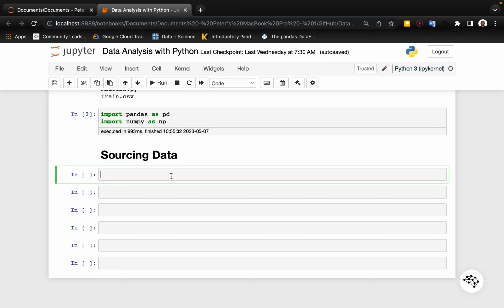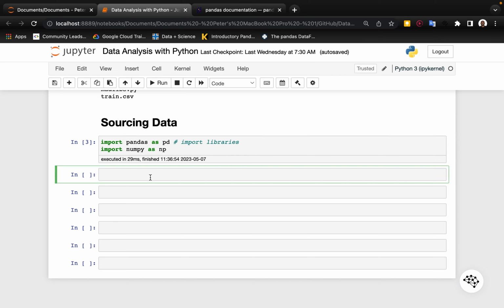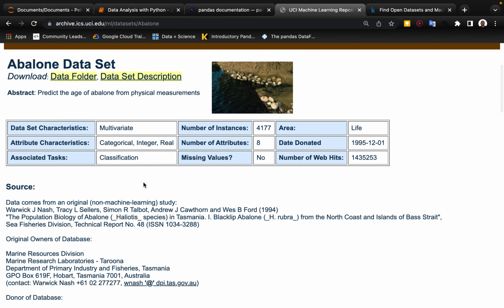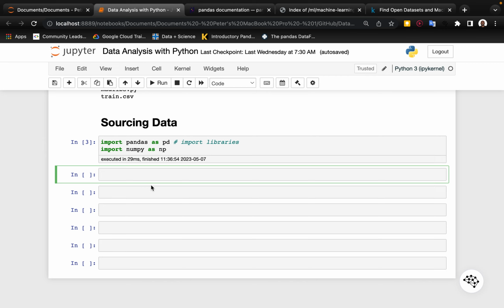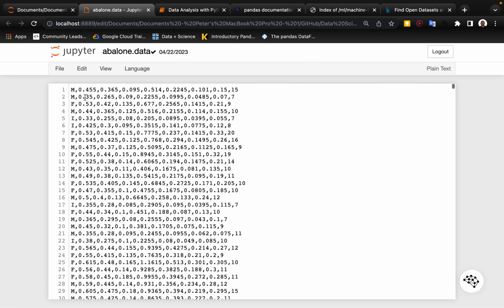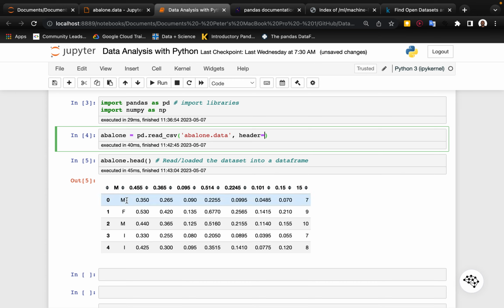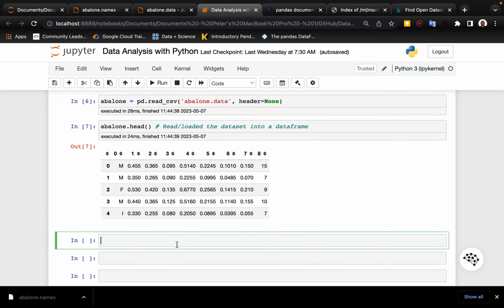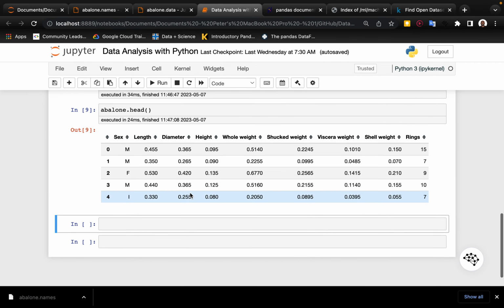Sourcing Data - Part 1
To analyze data, you have to source it.

1. Link to the data used
2. Link to Pandas Documentation